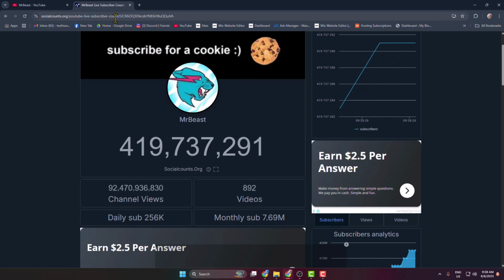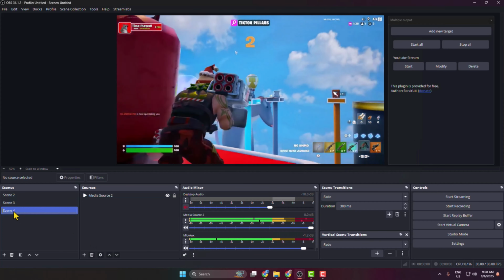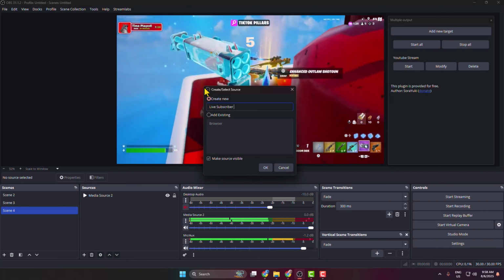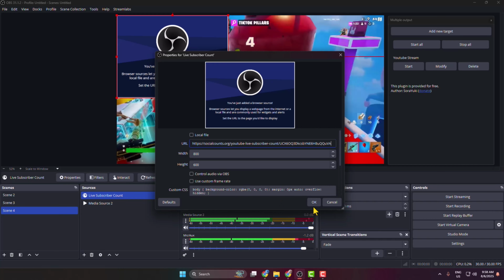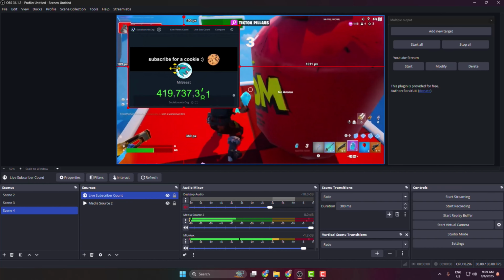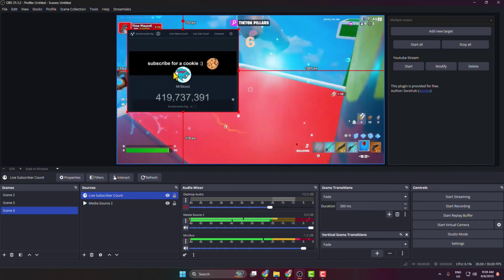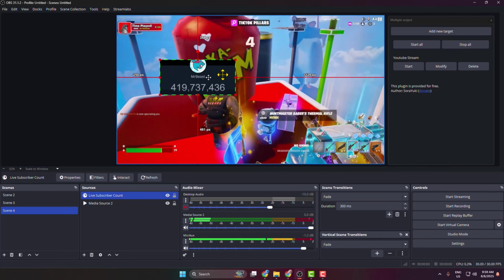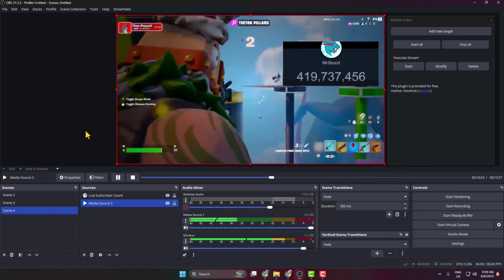How to Show Live YouTube Subscriber Count in OBS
Learn how to display your live YouTube subscriber count in OBS to showcase your growth in real time and keep your audience engaged during streams.